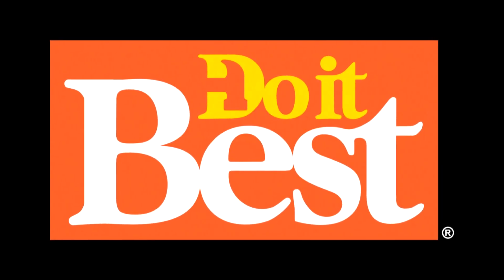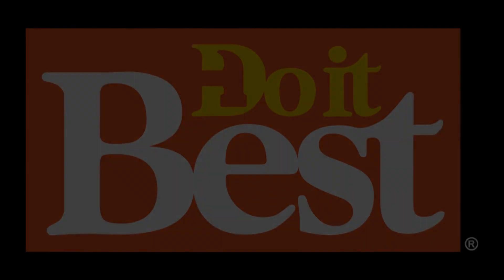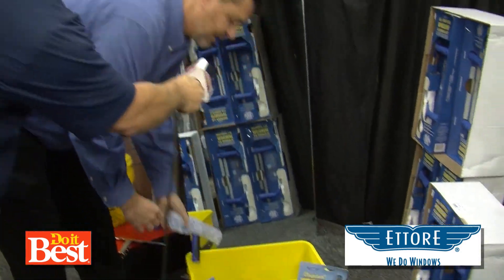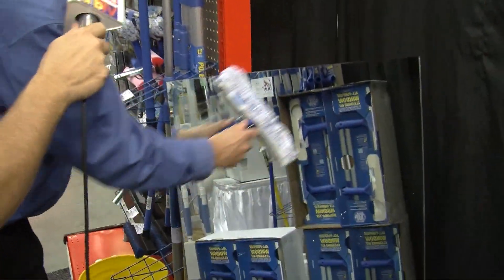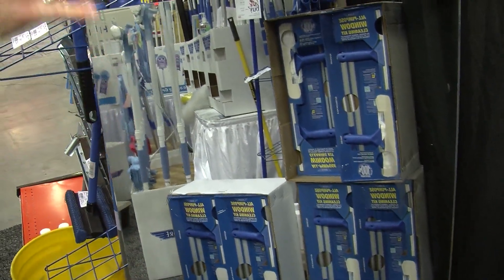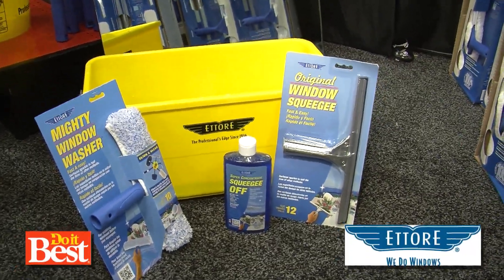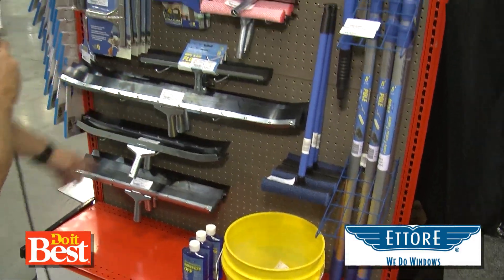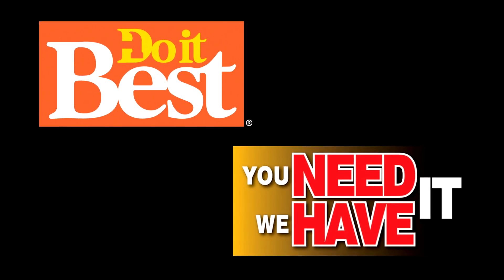Ettore window cleaning products at Do it Best®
Ettore is a manufacturer of quality cleaning tools, window cleaning tools and accessories, squeegees, dusters, microfiber, floor finish applicators, extension poles and other high quality industrial performance products. Ettore is a standard for performance and tradition in cleaning since 1936.